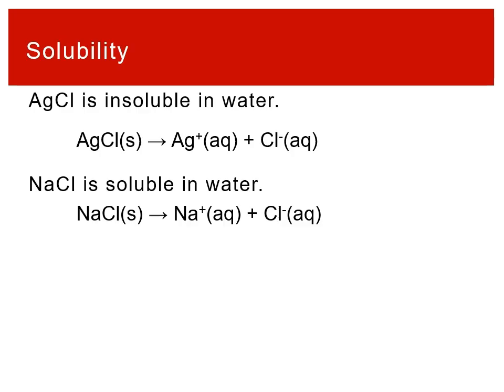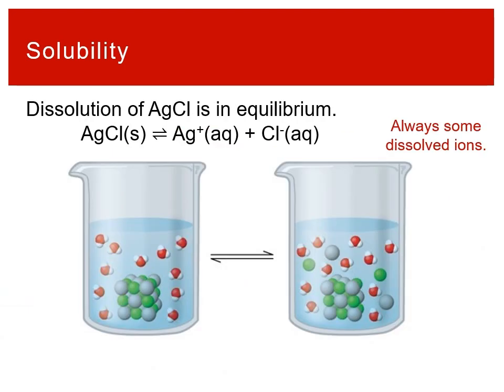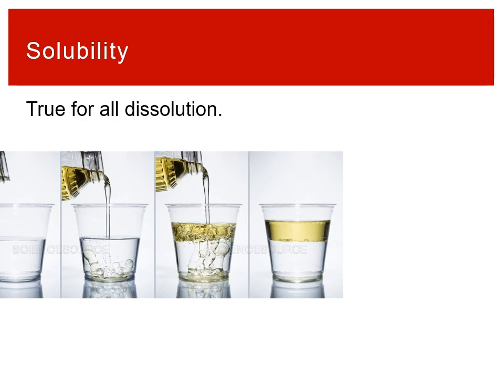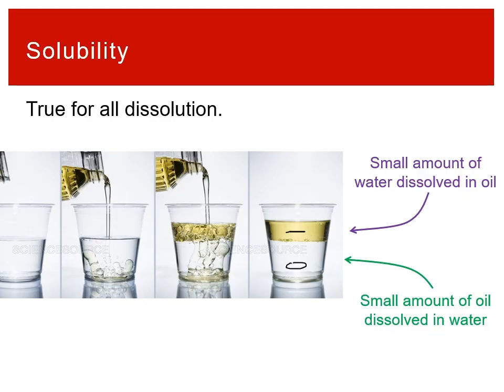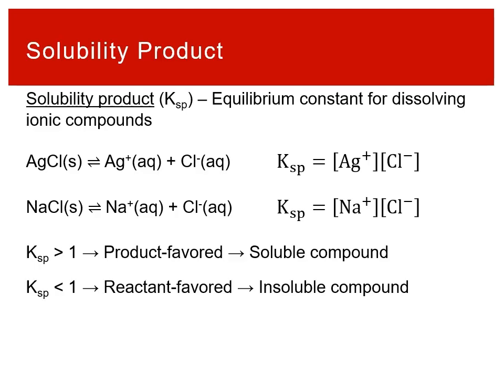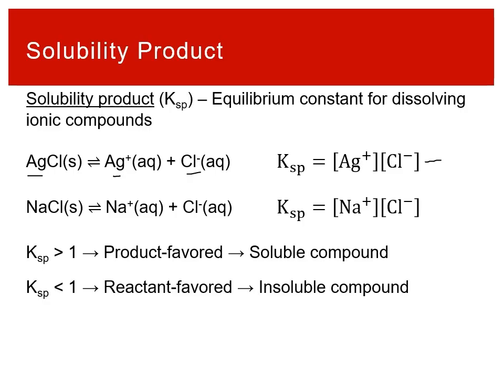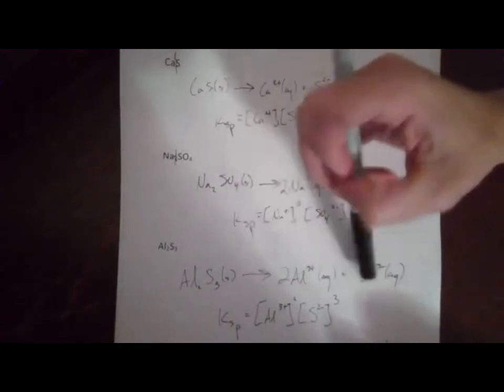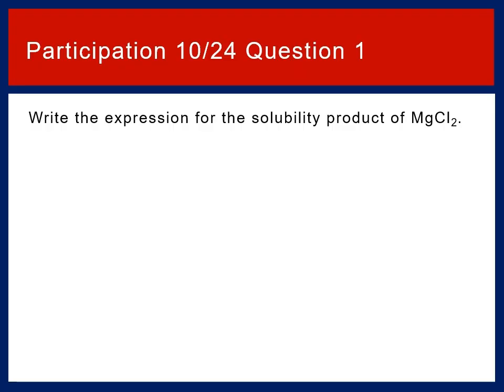CHEM 1412 Lecture 10/23-10/24 Part 1: Solubility Product - Ksp